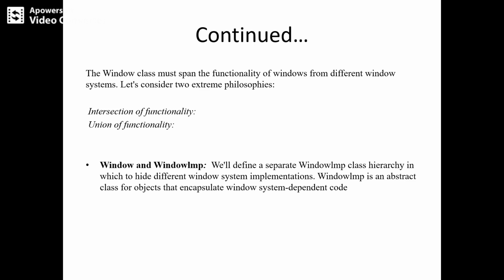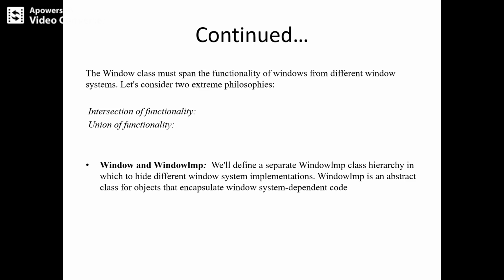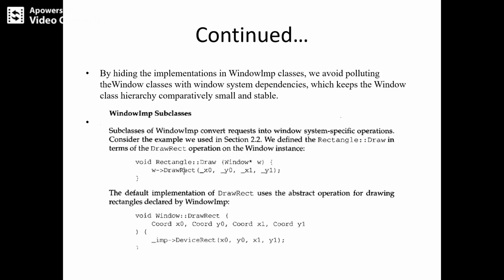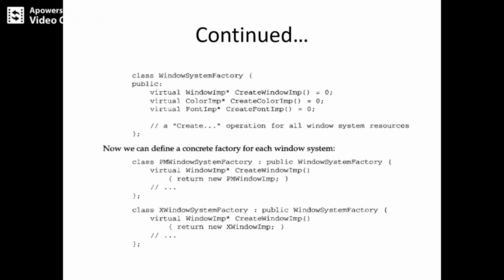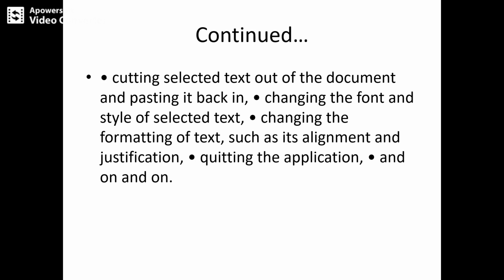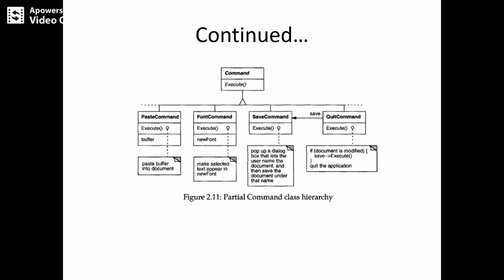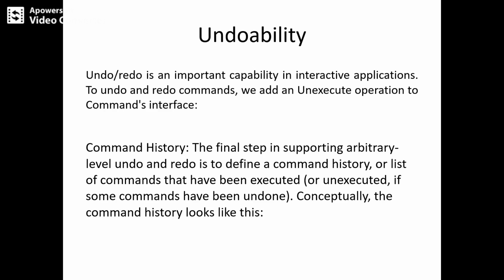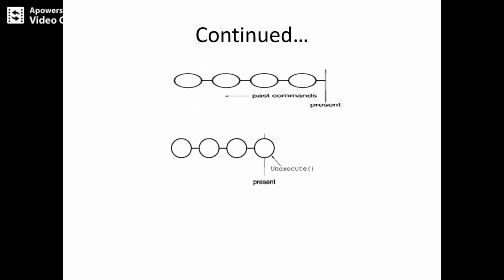VTU SADP 17IS72 M1 L10 Case Studies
This video will explain Case Studies of Design Pattern with examples.